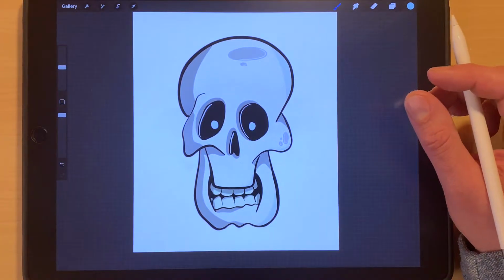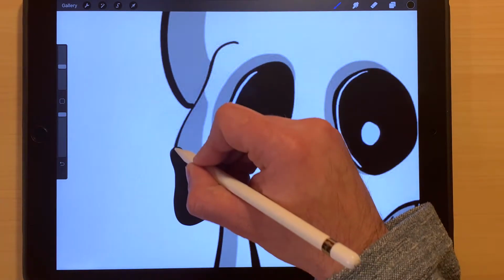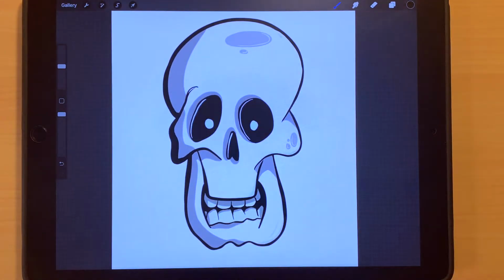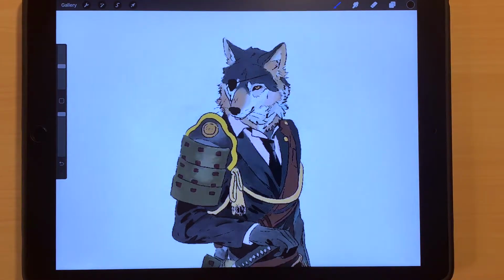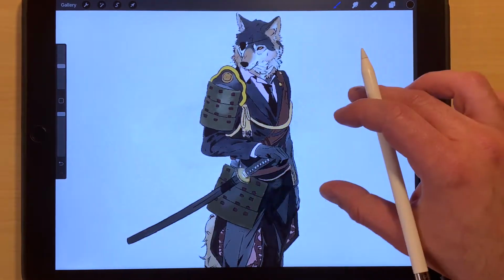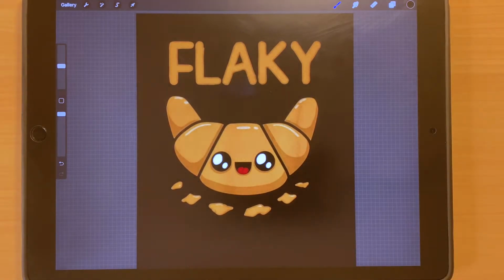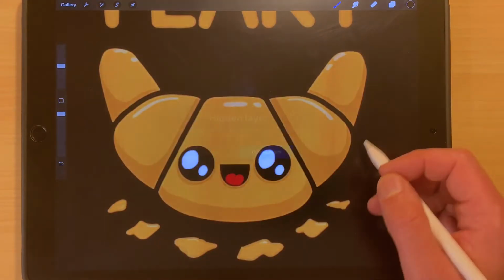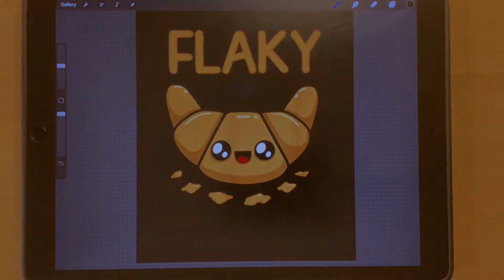Wednesday Art/Design Critique: Episode 3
Welcome to Episode 3 of the new Wednesday Art/Design Critique!

In today's episode, I will be covering three viewer designs this week from Moriah, Logan, and Nate.

His design featured in today's video is also available on a T-Shirt!  Want to buy one?  Hop on over to Amazon and show your support!

I am also starting a new weekly art challenge!  At the end of every Wednesday Art Critique, I will give you a drawing prompt word for the week.  You have until the following Tuesday to post your design on the Keep Creating Facebook group or email it to me! Join the FB group at:

This week's Let's Draw Art Challenge is "AXOLOTL". They are so cute!